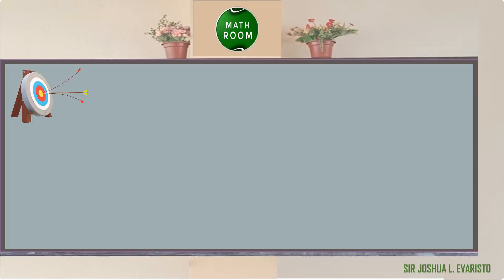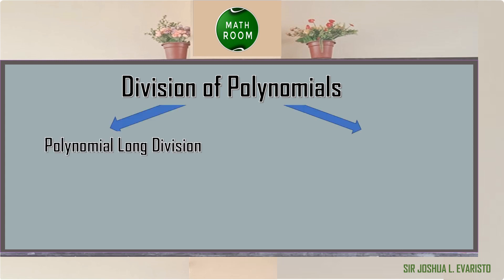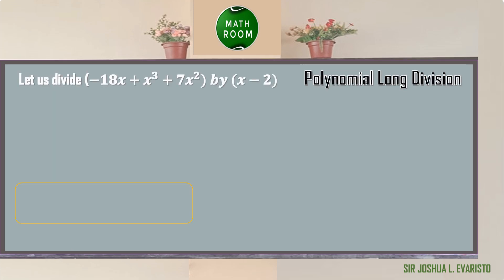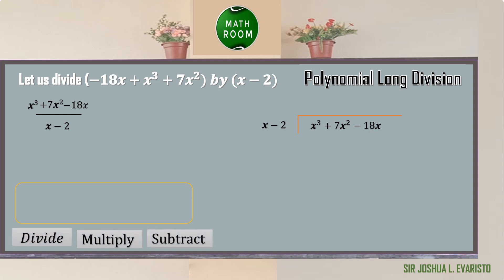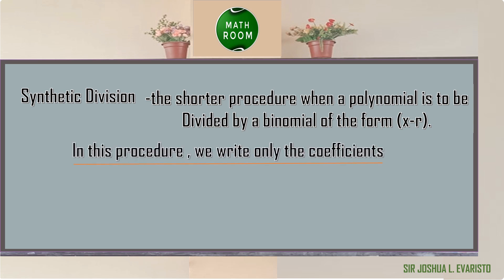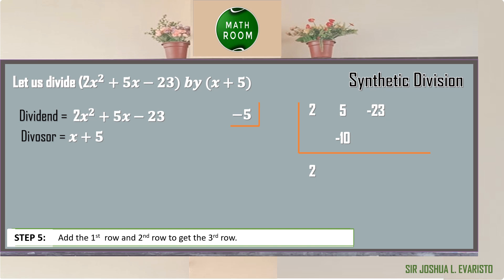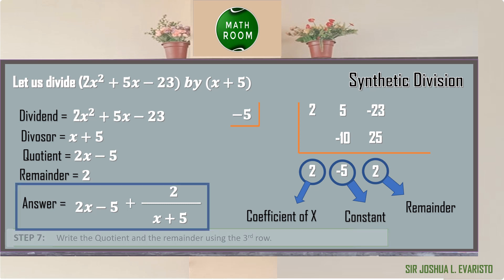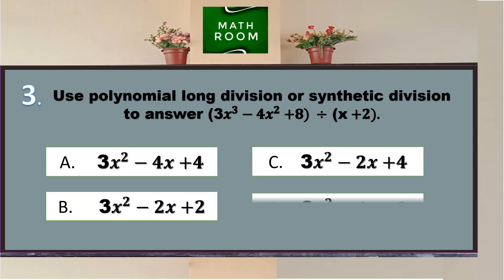Grade 10 Mathematics - Division of Polynomials using Long Division & Synthetic Division. (Lesson 6)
Grade 10  Mathematics - Division of Polynomials using Long Division & Synthetic Division.

Objectives:

1. Define Polynomial Expression
2. Identify the steps in Dividing polynomials using long division
3. Identify the steps in Dividing polynomials using synthetic division
4. Perform division of polynomials using Long Division
5. Perform division of polynomials using Synthetic Division

Polynomial Expression-- P(x) is an expression of the form 𝑎_𝑛 𝑥^𝑛 " +" 𝑎_(𝑛−𝟏) 𝑥^(𝑛−𝟏) + 𝑎_(𝑛−𝟐) 𝑥^(𝑛−𝟐) + … + 𝑎_𝟏 𝒙 + 𝑎_(𝟎 , ) 𝑎_𝑛≠ 0

Not Polynomial
1. if a term has negative exponent
2. if a term has fraction exponent
3. if Variable is inside a radical sign

1. Polynomial Long Division- A method used to divide polynomials. Polynomial long division is essentially the same
as long division for numbers.

 2. Synthetic Division- Synthetic division is a shorthand, or shortcut method of polynomial division